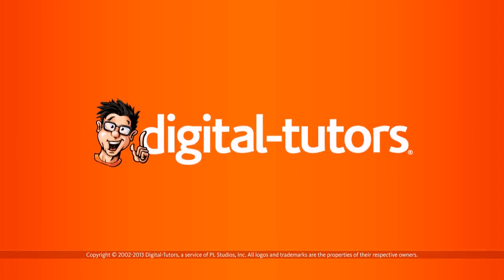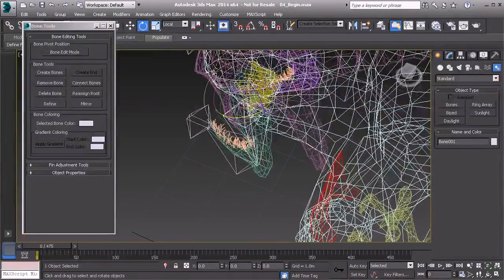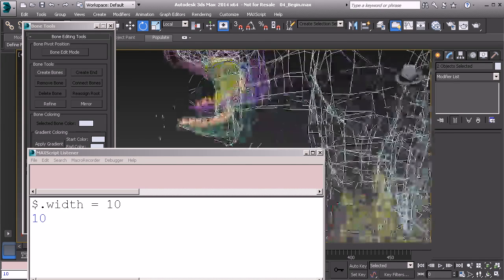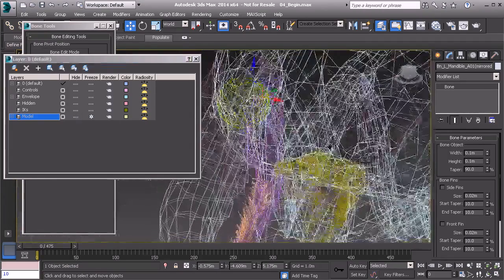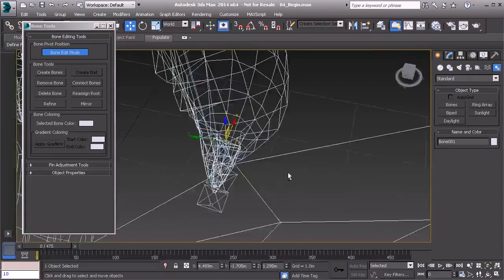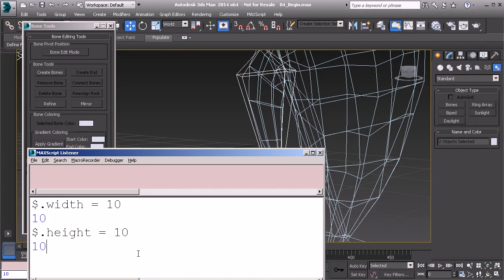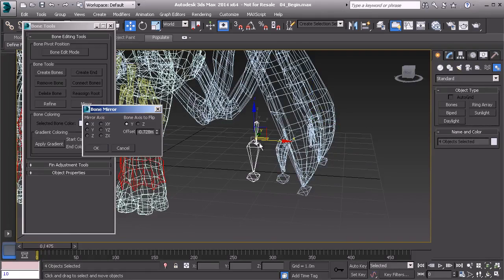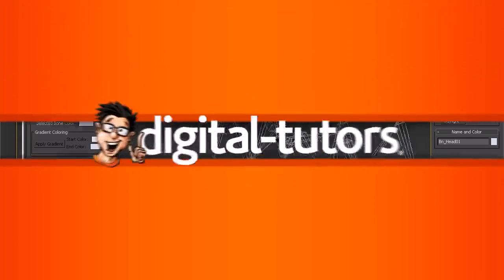04 Rigging and Animation a Game Boss in 3ds Max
Building bone objects for the mandibles and claws